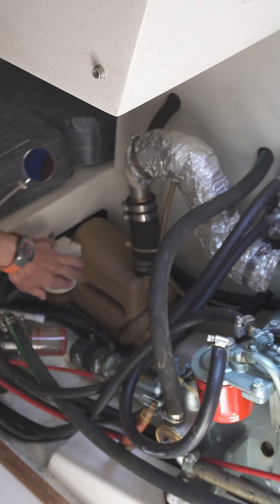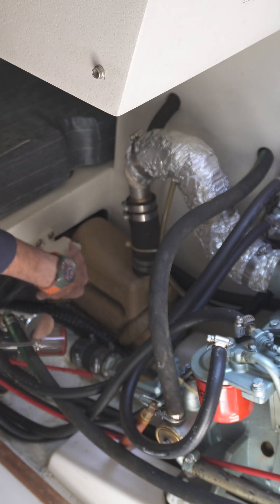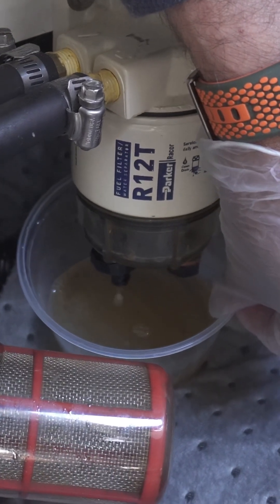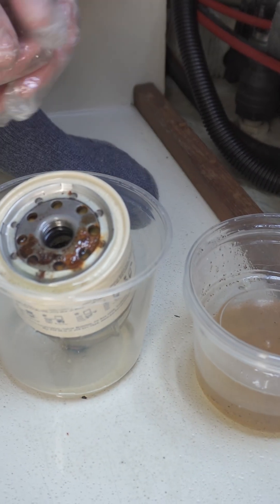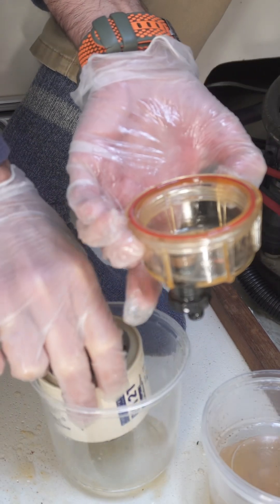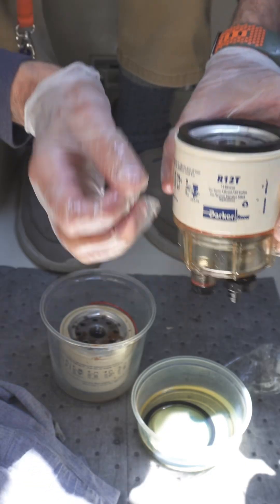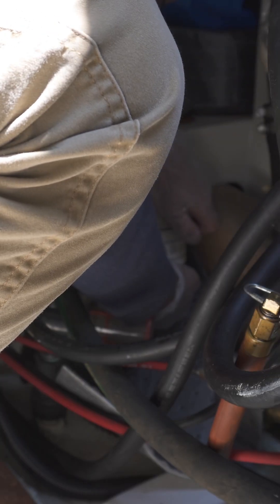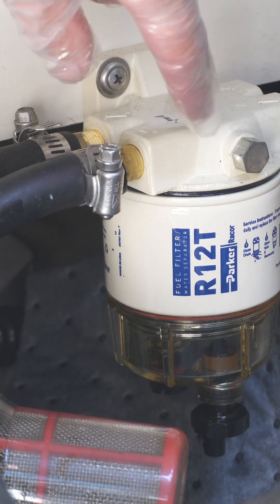Fuel Water Separation Filter Change on a Universal M2-12 Diesel Engine on a Catalina Capri 26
Our first time installing a new primary filter (Fuel Water Separation Filter) on a Universal M2-12 diesel engine since we purchased our Catalina Capri 26.